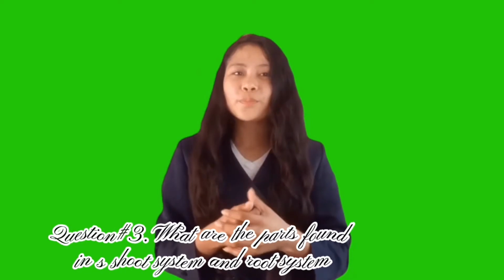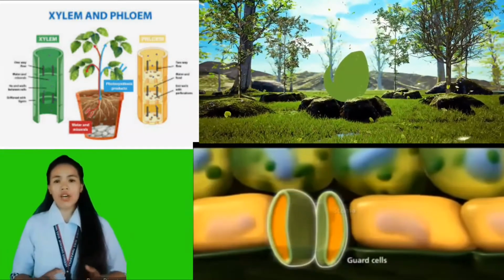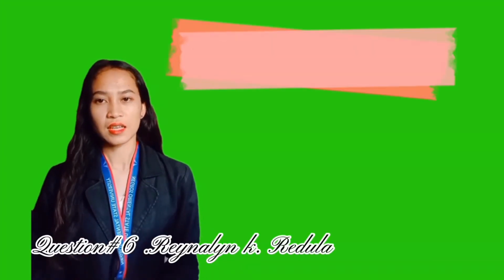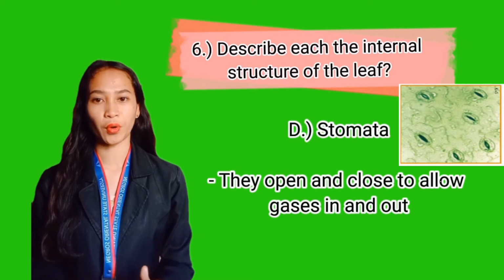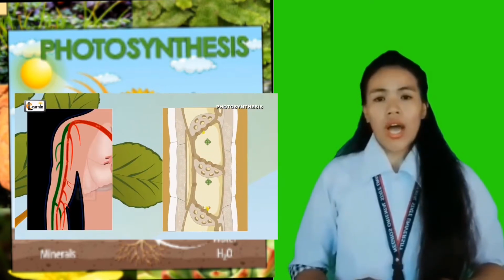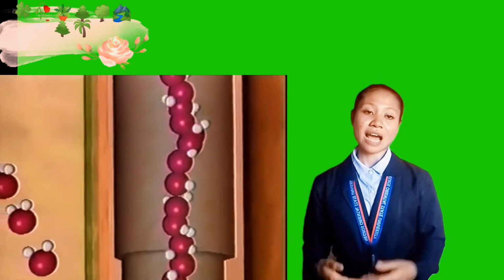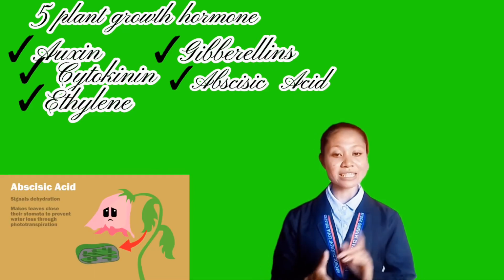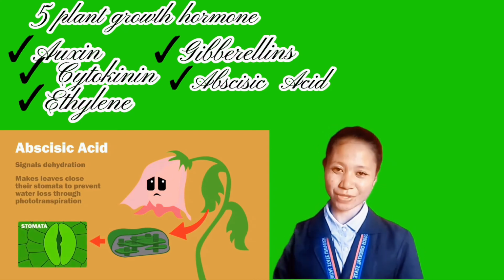GROUP 4 - BOTANY ( CAF2)